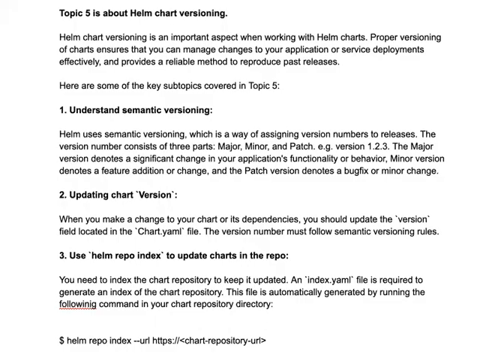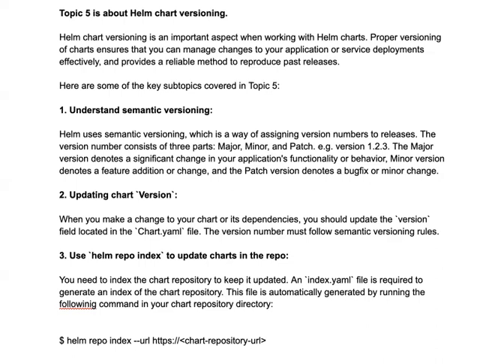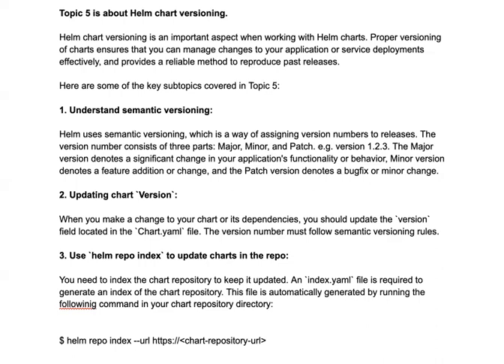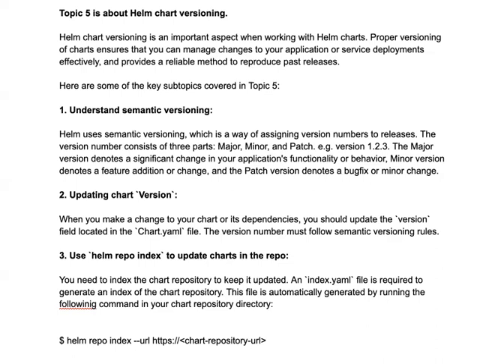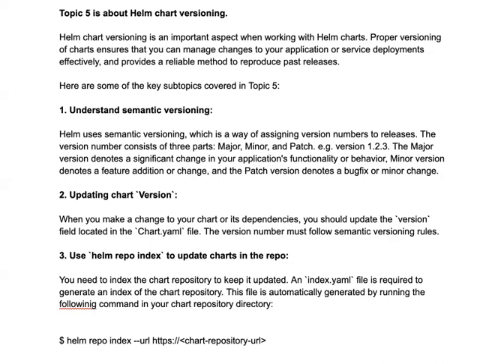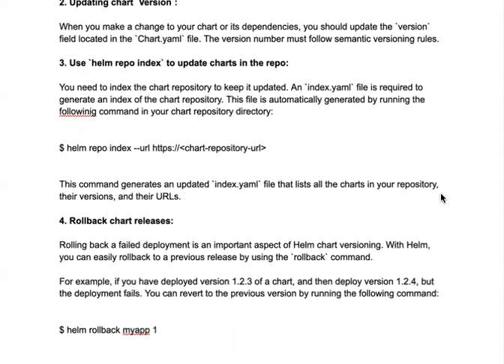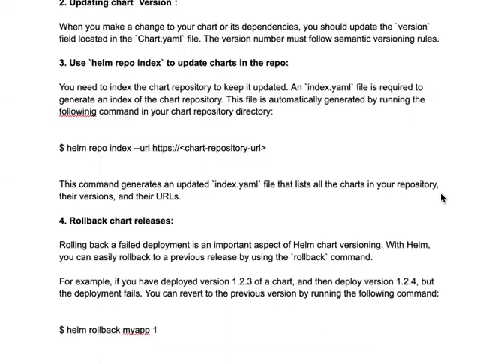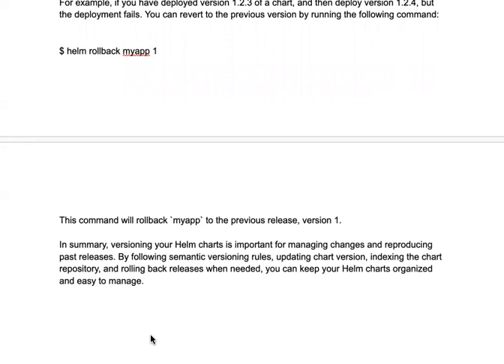5. helmchart versioning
Helm chart versioning is an important aspect when working with Helm charts. Proper versioning of charts ensures that you can manage changes to your application or service deployments effectively, and provides a reliable method to reproduce past releases.

Here are some of the key subtopics covered in Topic 5:

1. Understand semantic versioning:

Helm uses semantic versioning, which is a way of assigning version numbers to releases. The version number consists of three parts: Major, Minor, and Patch. e.g. version 1.2.3. The Major version denotes a significant change in your application's functionality or behavior, Minor version denotes a feature addition or change, and the Patch version denotes a bugfix or minor change.

2. Updating chart `Version`:

When you make a change to your chart or its dependencies, you should update the `version` field located in the `Chart.yaml` file. The version number must follow semantic versioning rules.

3. Use `helm repo index` to update charts in the repo:

You need to index the chart repository to keep it updated. An `index.yaml` file is required to generate an index of the chart repository. This file is automatically generated by running the followinig command in your chart repository directory:

This command generates an updated `index.yaml` file that lists all the charts in your repository, their versions, and their URLs.

4. Rollback chart releases:

Rolling back a failed deployment is an important aspect of Helm chart versioning. With Helm, you can easily rollback to a previous release by using the `rollback` command.

For example, if you have deployed version 1.2.3 of a chart, and then deploy version 1.2.4, but the deployment fails. You can revert to the previous version by running the following command:

$ helm rollback myapp 1

This command will rollback `myapp` to the previous release, version 1.

In summary, versioning your Helm charts is important for managing changes and reproducing past releases. By following semantic versioning rules, updating chart version, indexing the chart repository, and rolling back releases when needed, you can keep your Helm charts organized and easy to manage.